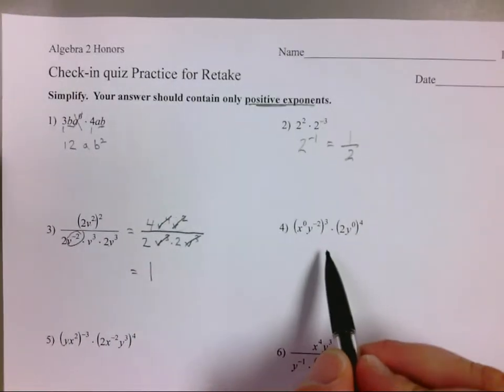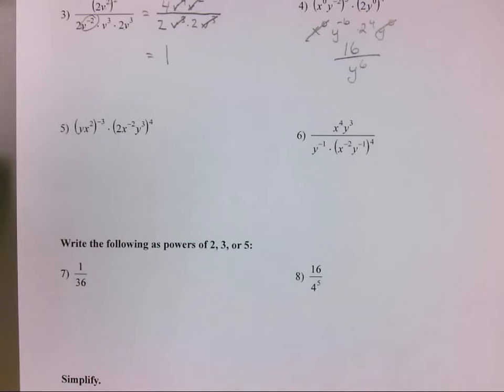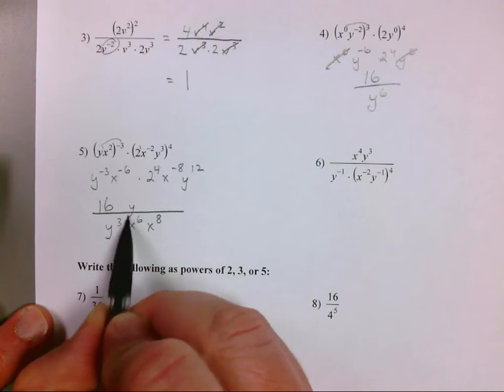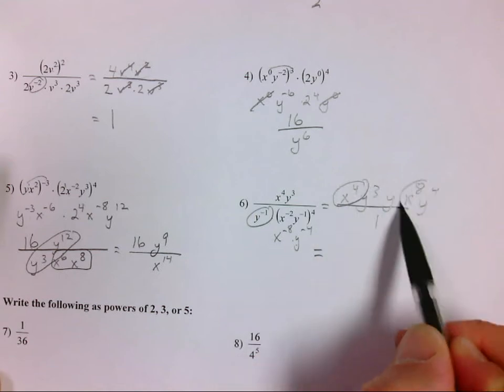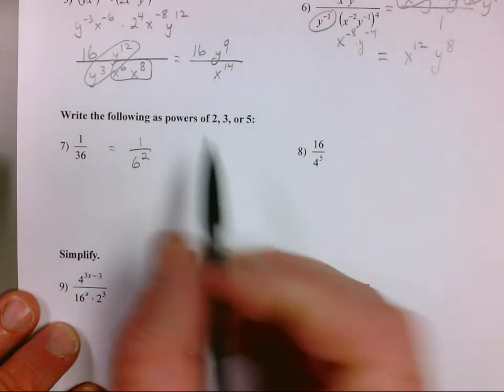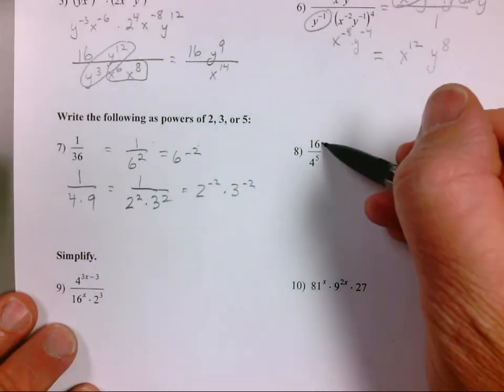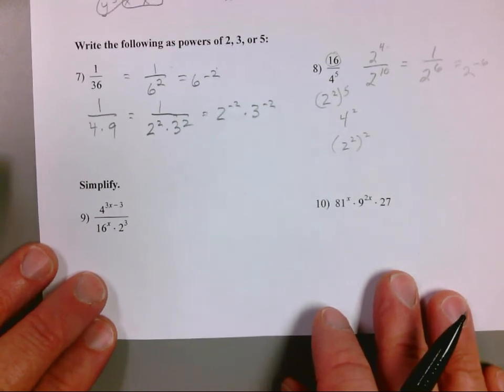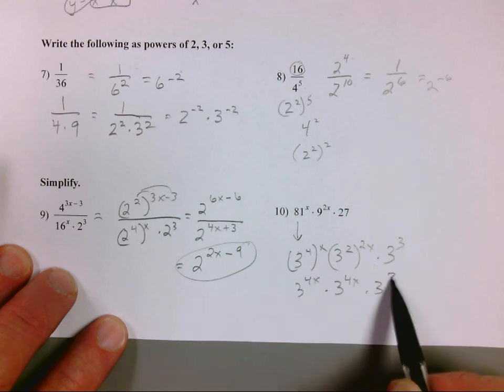Exponents Additional Practice for quiz